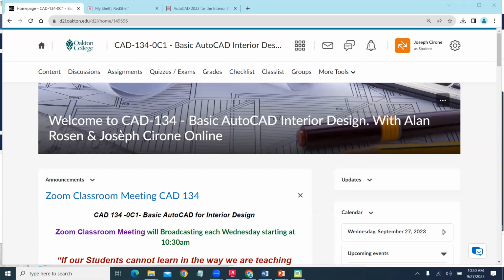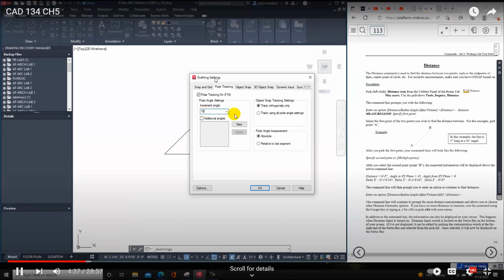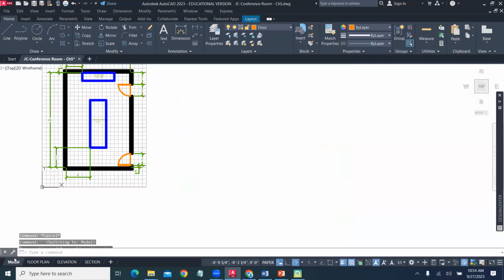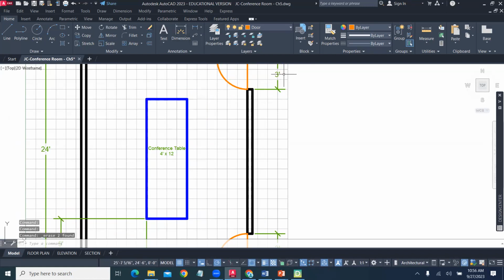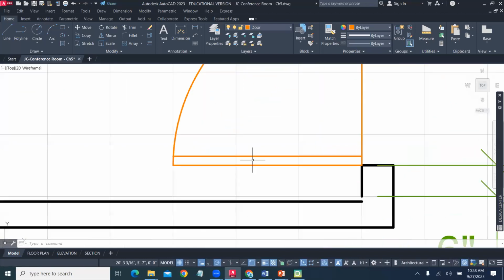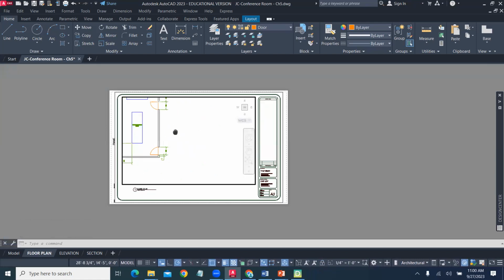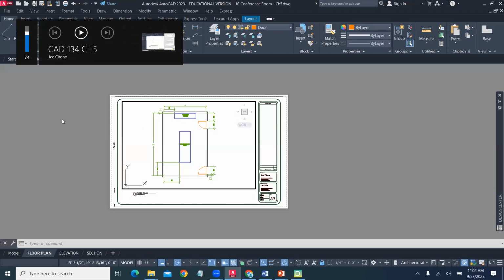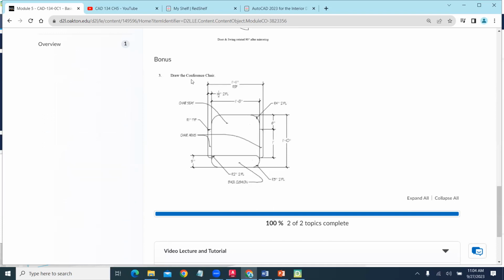Zoom Classroom Meeting #5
CAD-134   Module 5